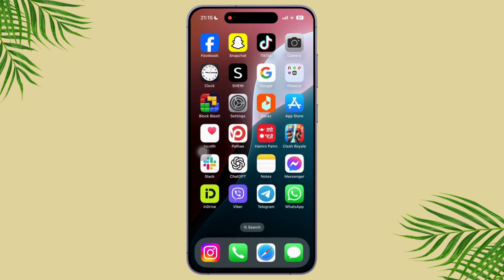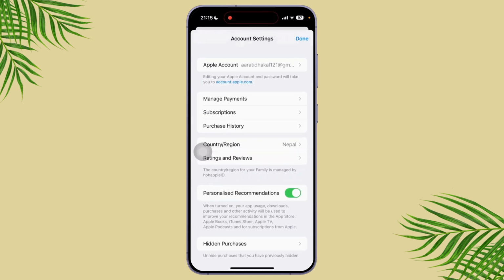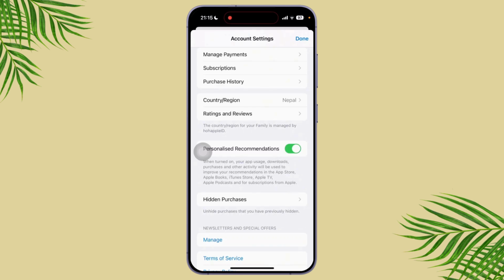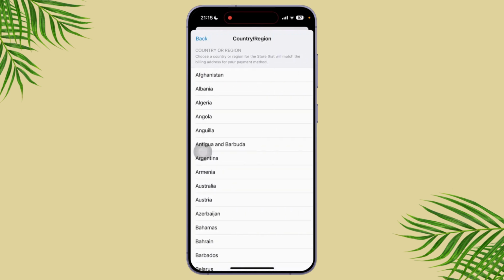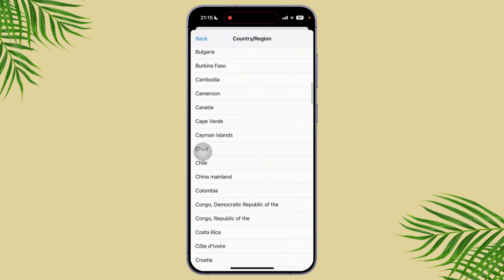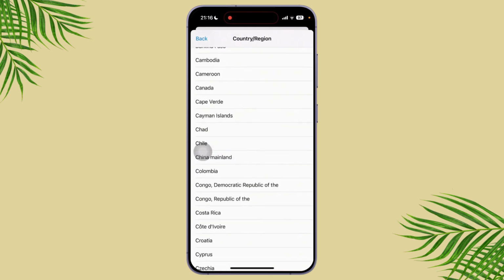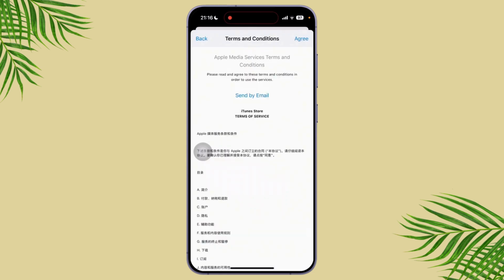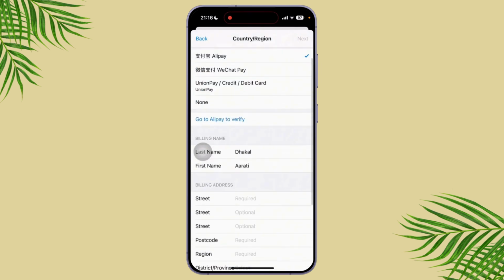How to Change App Store Country or Region to China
How to Change App Store Country or Region to China (2025)!

Looking to switch your App Store region to China and access local apps, games, and content? This video will walk you through the process of changing your App Store country or region to China quickly and easily. Whether you're wondering, "How do I change my App Store region?" or need help with the China-specific store, this tutorial has you covered. Learn how to update your region settings on iOS and enjoy Chinese apps, movies, and more. Watch now to see how to change your App Store country or region to China today!

Timestamps:

00:00 How to Change App Store Country or Region to China
00:10 How Do I Change My App Store Region to China?